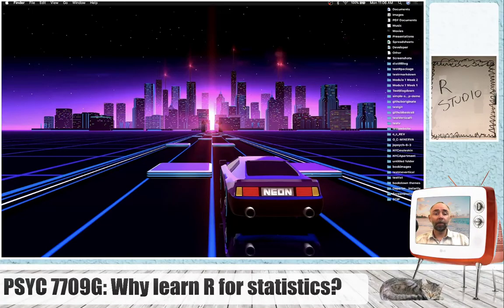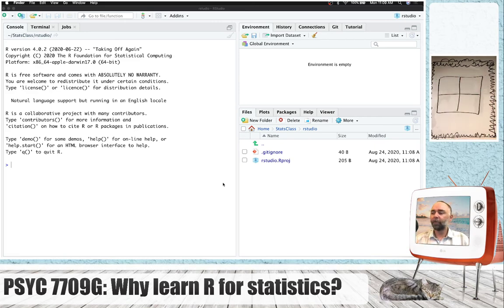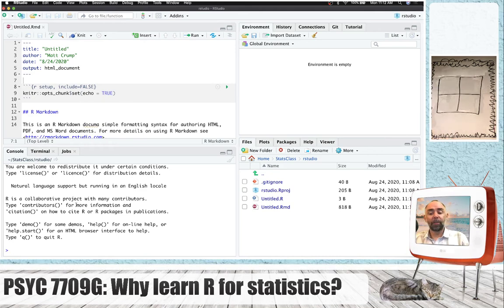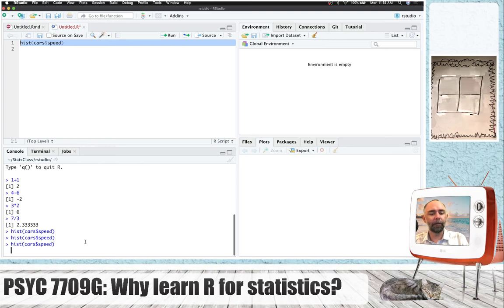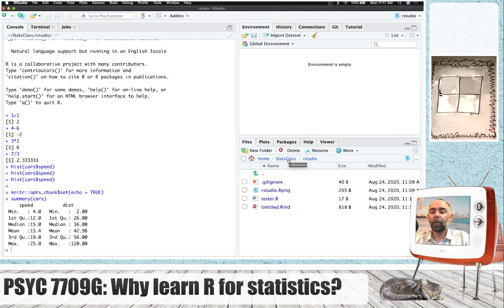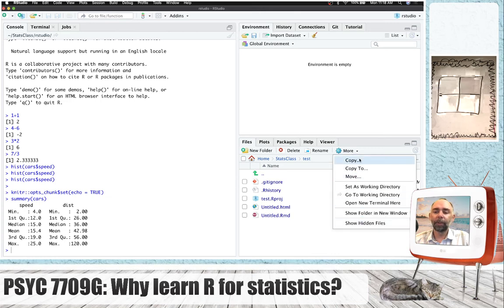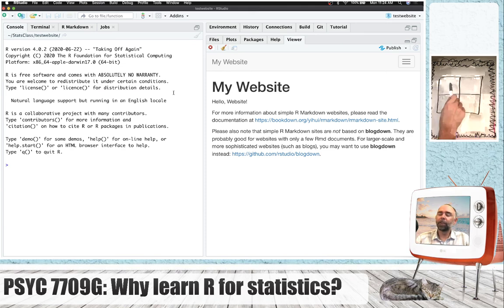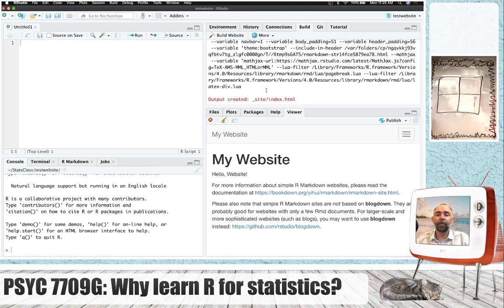Psyc 7709G: R Studio tour